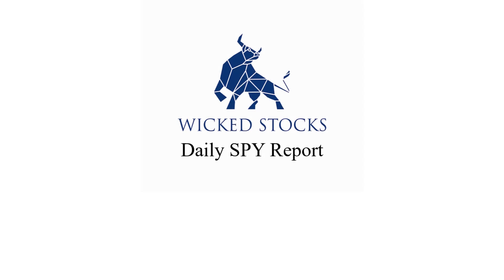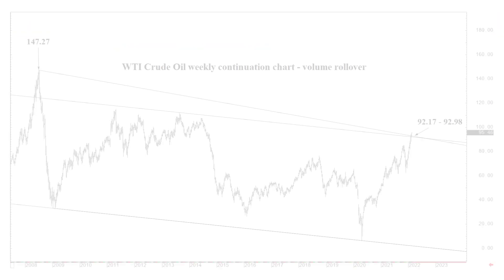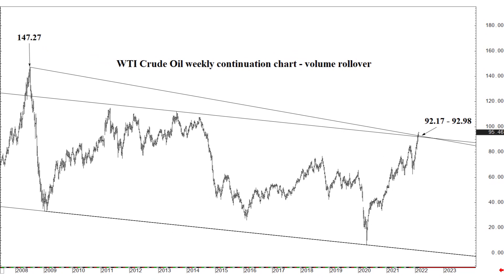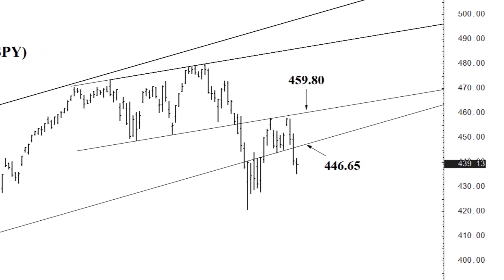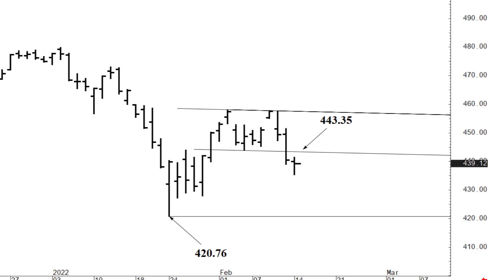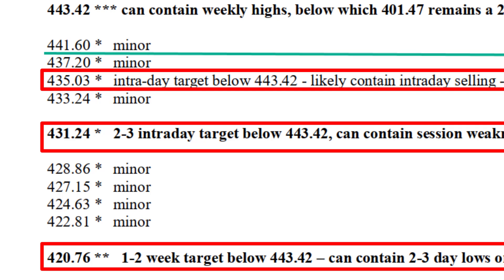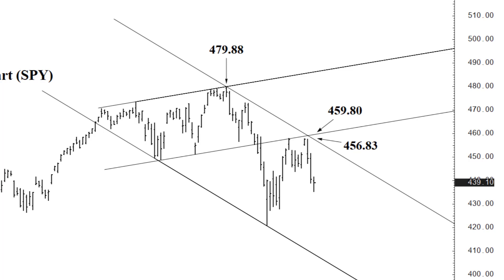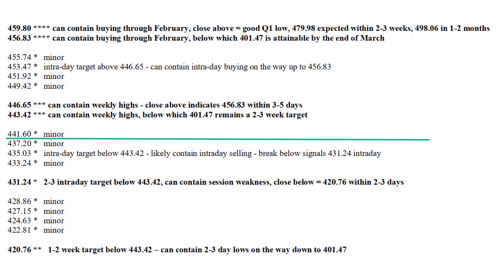Daily S&P 500 SPDR (SPY) ETF Technical Analysis - Tuesday, February 15th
Become a premium member and receive access to all of our S&P 500 analysis videos

In this Wicked Stocks video-analysis, we apprise you of the price support and resistance, with both buy and sell signals indicated upon settlement outside a key trading zone as a daily technical analysis for Tuesday, February 15th.

If you have any questions or stock suggestions leave them in the comments below.